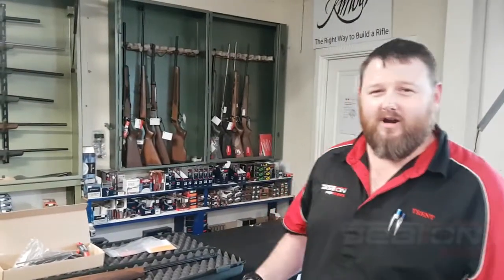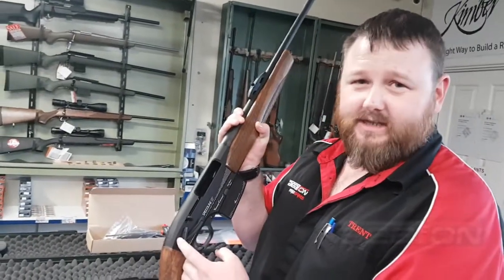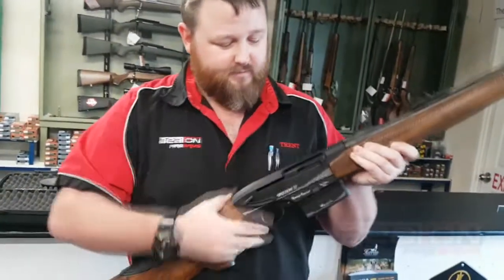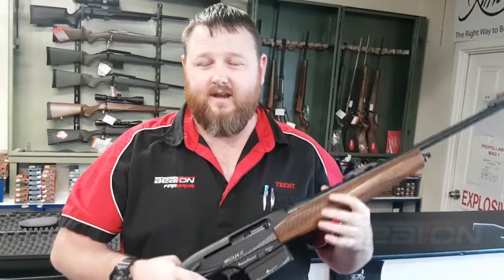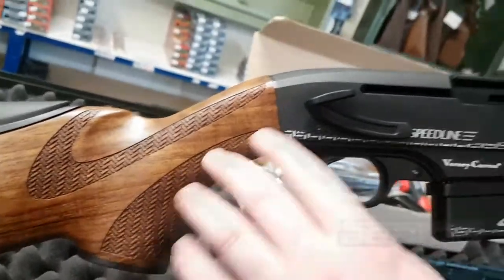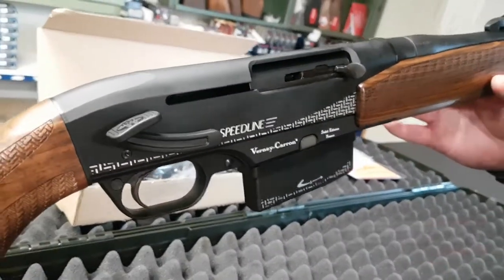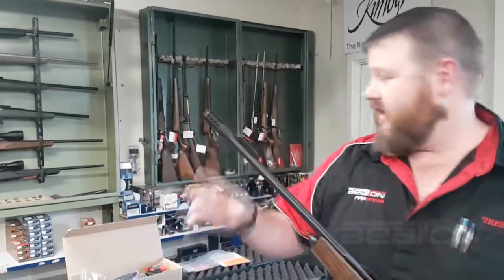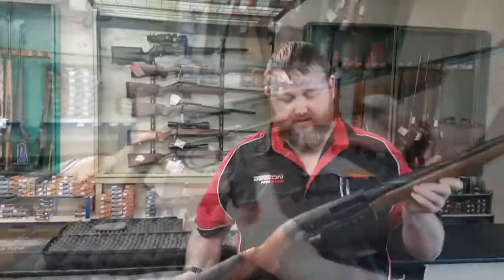Trent with the Verney Carron Speedline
Our Verney Carron Speedlines are in stock and available in .30-06, 7mm Rem Mag and .300 Win Mag